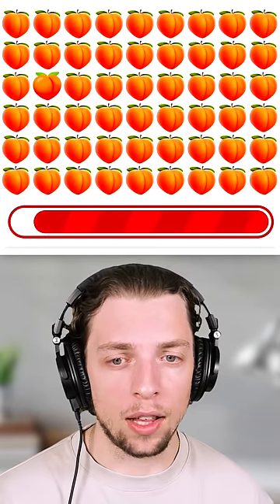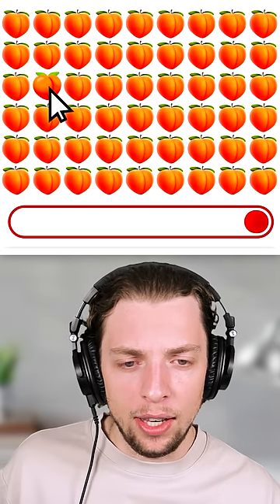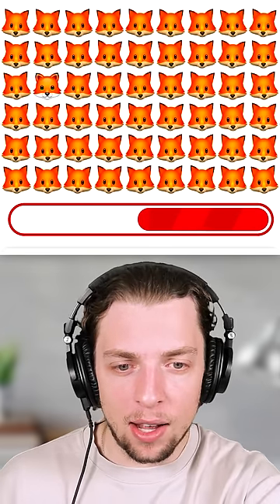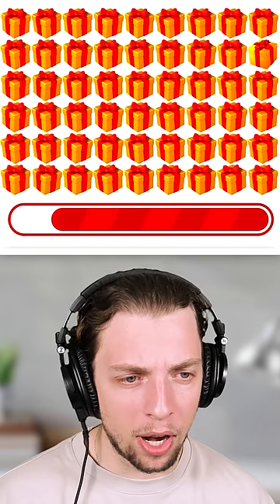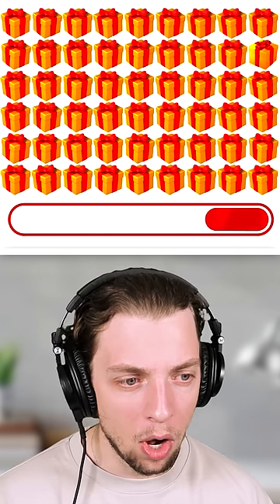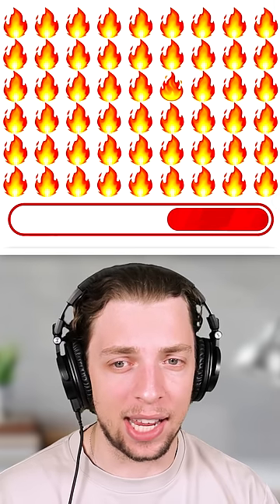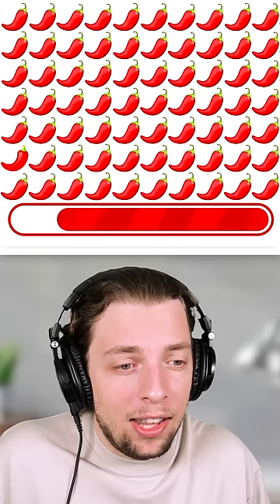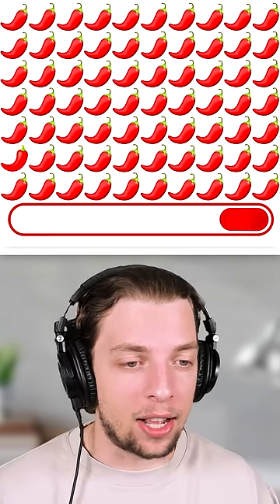Can YOU Find Them?